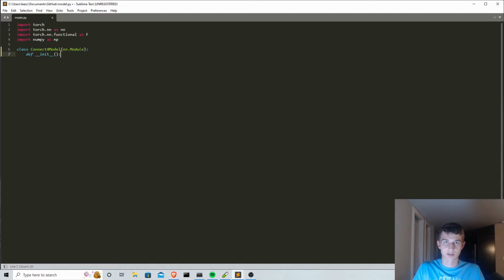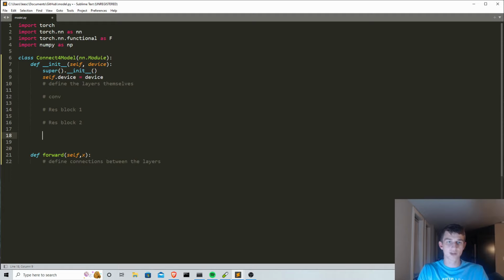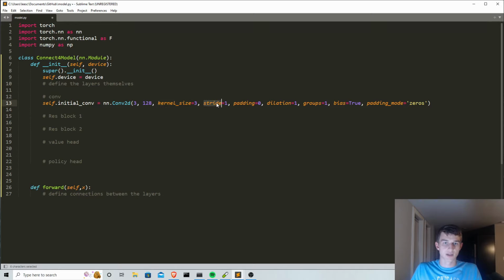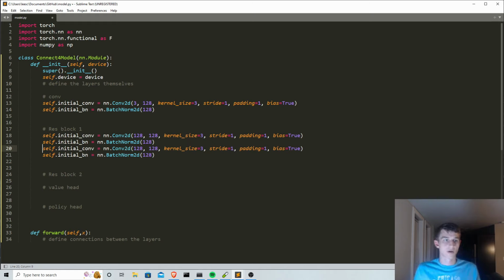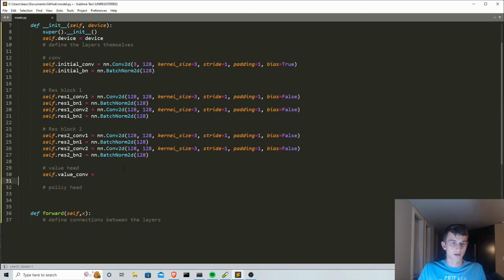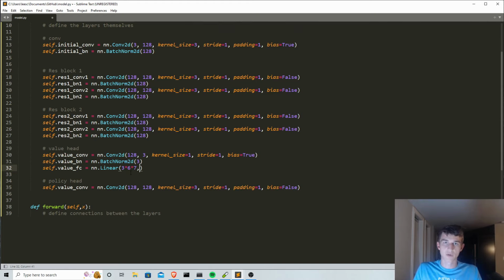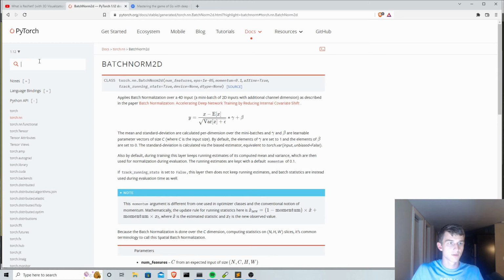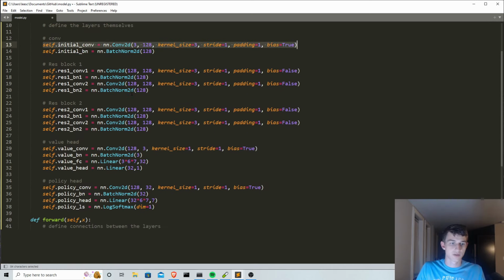Recreating DeepMind's AlphaZero - AI Plays Connect 4 - Part 4: Building the ResNet Neural Network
In this series we re-create DeepMind's AlphaZero to create an Artificial Intelligence Reinforcement Learning algorithm that plays Connect 4 using Python.

AI, Deep Learning, Reinforcement Learning, DeepMind, Convolutional Neural Networks, Monte Carlo Tree Search, AlphaGo, AlphaZero, Connect4, ConnectX